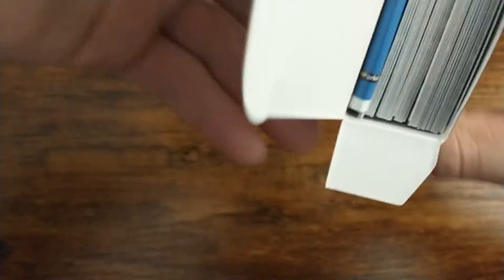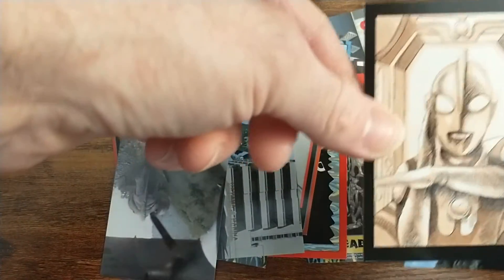Ultraman Series One Tuck Deluxe Box Break x 2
I pulled two very awesome sketch cards. Bemular is one of my favorite Ultra-Kaiju! My phone cut off the feed (it must detect my rambling level 🤣).